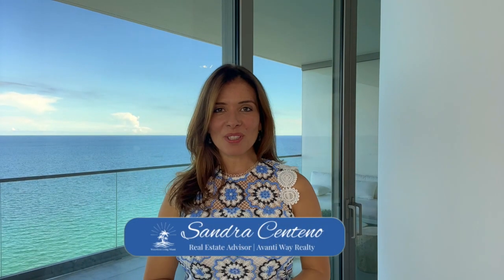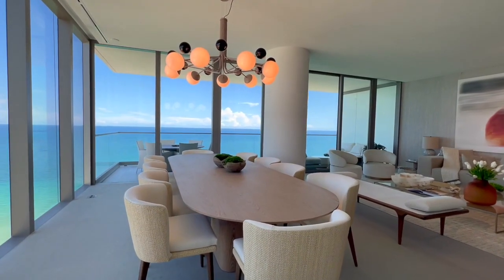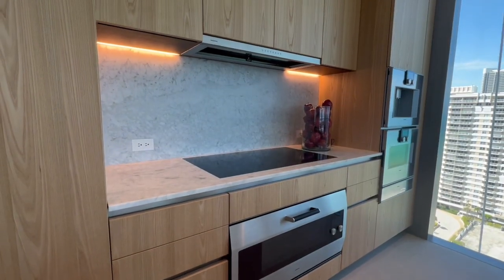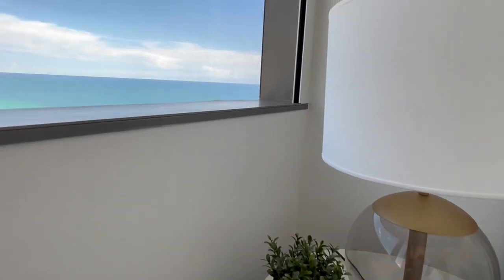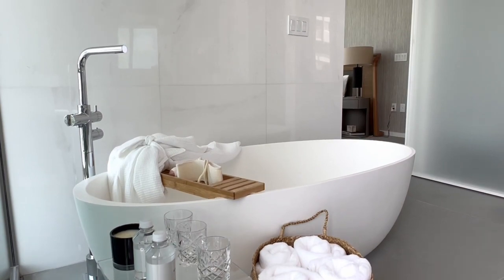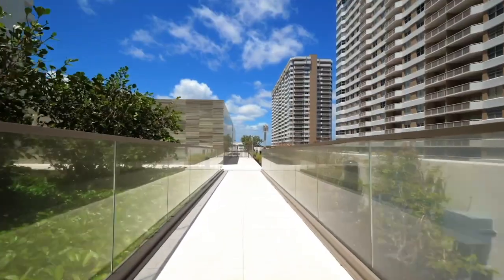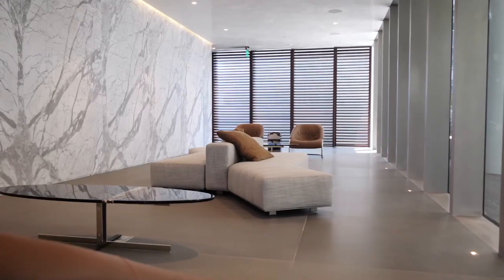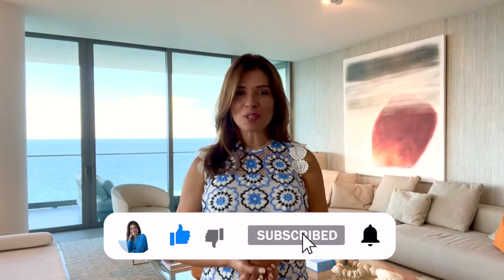See what a $3.897 Million Oceanfront Condo Looks Like from the INSIDE | Artefacto (Luxury Home Tour)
Welcome Home To Your Brand New Waterfront Luxury Move-In Ready Condo in Hallandale Beach, FL at 2000 Ocean.

An Elevated Landscape. An Elevated Living.

Property Details:
Move-In Ready Residence & Fully Furnished by Artefacto
3 Bed | 3.5 Bath | Den | 2 Parking Spaces
Listing Price: SOLD
Exclusively Listed By: Fortune International Realty
Home Staing by @artefactohomefurnishing

2000 Ocean by Enrique Norten-TEN Arquitectos (Mexico City), conceived as a private residential enclave, is highly sophisticated and offers not only an elevated landscape, but an elevated life.

2000 Ocean is the result of a careful collaboration between the renowned architects of Taller de Enrique Norten Arquitectos, landscape architects from Sasaki, and the Italian interior designers of Minotti and minotticucine, who raise the level of luxury throughout the property. Collectively, their mission was to realize the vision of New York based real estate developer KAR Properties, thereby setting a new standard for oceanfront living, designed to enhance the lives of the residences. TEN's intelligent design allows both full-floor and half-floor homes privileged views of the Atlantic Ocean and Intracoastal Waterway from sunrise to sunset.

Building Features:

Boutique property with 63 exquisite oceanfront residences, consisting of half-floor residences, full-floor penthouse residences and an exceptional duplex sky villa with private pool deck; all in a spectacular landscaped beachfront setting. Envisioned by Enrique Norten of TEN Arquitectos * Interior and exterior amenity spaces exclusively designed and furnished by Minotti * Direct Beach access with private beach amenities * Landscaped sculpture garden with a commissioned piece by David Harber * Private arrival and valet entrance

Services:
Full Service valet parking | Building Security | Concierge: 24-Hour lobby attendant

Amenities:

Two Swimming Pools with expansive sunrise and sunset views - elevated oceanfront pool overlooking the Atlantic Ocean | 'Sunset Lounge' pool with loungers and private cabanas overlooking the Intracoastal Waterway and surrounded by lush landscaping * Pool Service * Poolside Cafe * Private beach amenities including chaise lounges, beach umbrellas and beach attendant * State-of-the-Art fitness center designed by Wright Fit with Life Fitness equipment * Freestanding spa pavilion with yoga room, treatment rooms, sauna and atmosphere shower experience room nestled within the elevated landscape and opening onto the contemplative bamboo garden * Curated gardens by renowned landscape architect Sasaki * Tranquility garden with reflection pond * Assouline curated library * Oceanview owner's lounge & function room with theatre and dedicated catering kitchen * Sunset Terrace - garden facing private function room * Pet Walk

👩🏻‍💻Sandra Centeno | REALTOR®️ | Broker-Associate
📚Certified Pricing Strategy Advisor (PSA)
🏡Avanti Way Realty
📍Neighborhoods: Brickell | Coconut Grove | Key Biscayne | Miami Beach

THINKING OF SELLING YOUR HOME IN MIAMI?

Let me help you navigate through the complexities of a real estate transaction. Download our complimentary seller's guide:

SUBSCRIBE to this channel if you would like to see more videos of luxury home property tours, home design & decor ideas, selling and home styling tips, as well as community highlights and lifestyle experiences in Miami’s waterfront residential neighborhoods including Brickell, Coconut Grove, Key Biscayne, Miami Beach and the surrounding areas.

Let’s connect!

Video Produced By: Waterfront Living Miami

The information contained on this YouTube channel and the resources available for download through this YouTube channel are for educational and informational purposes only.

Waterfront Living Miami highlights a curated selection of product recommendations for your consideration; clicking a link to the retailer that sells the product may earn us a commission without any cost to you. This is how we are able to provide more content on this channel.